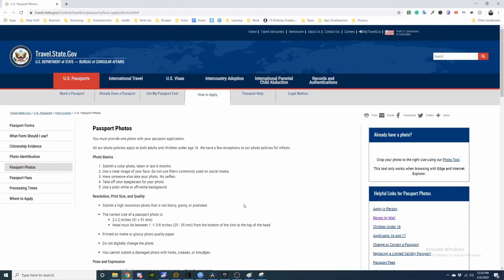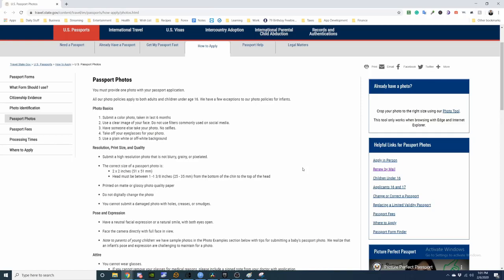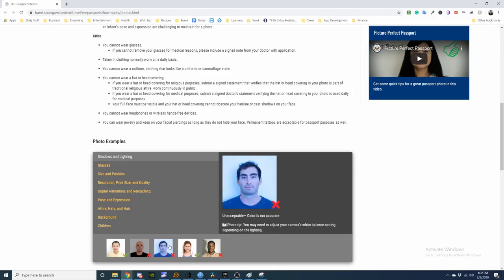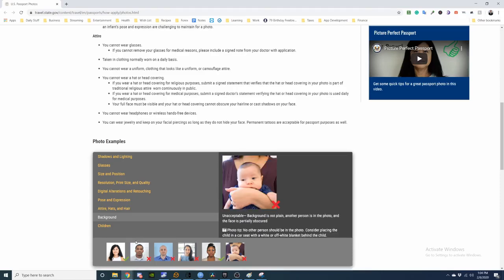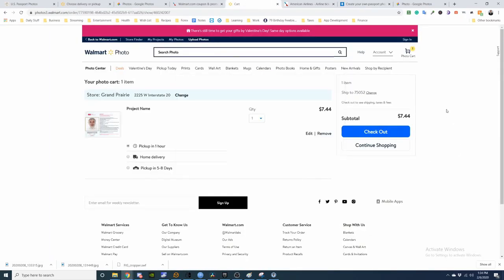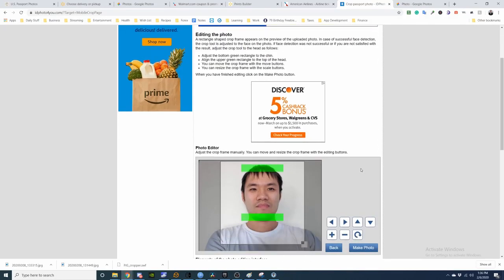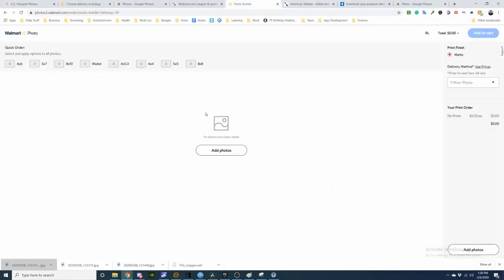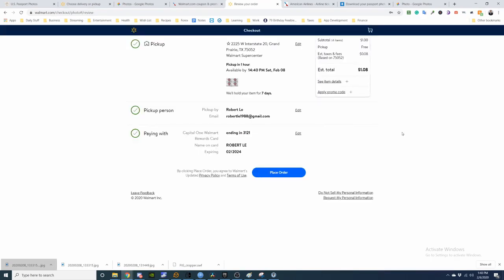How To Get Cheap Passport Photos For Less Than 50 Cents For 4